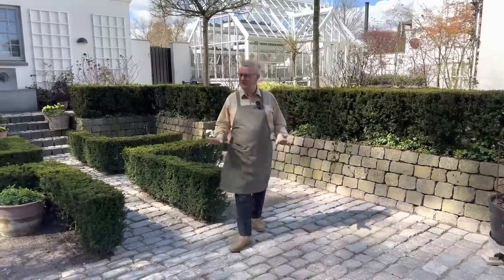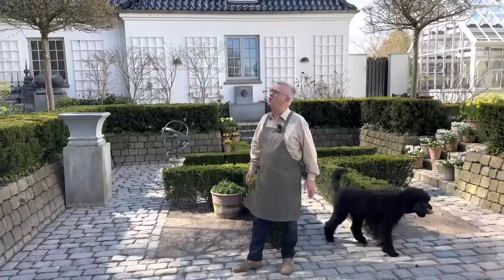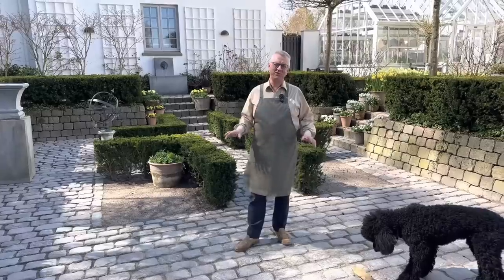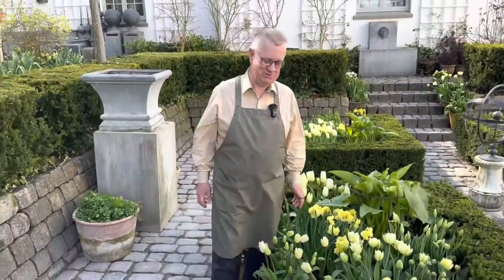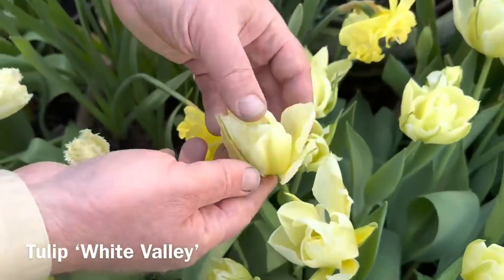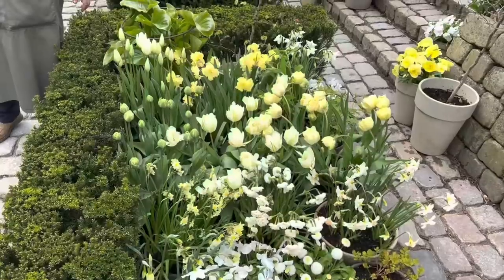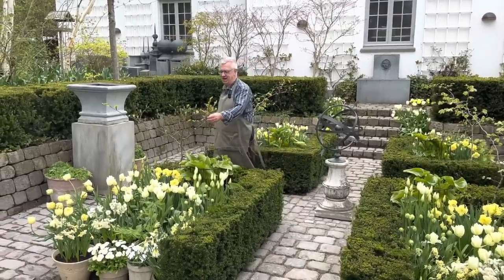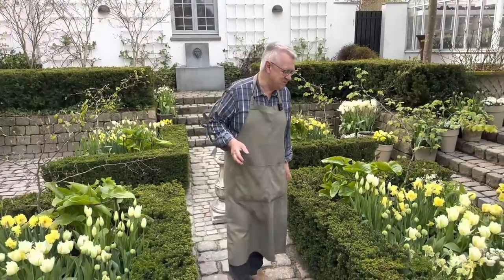How to build up a garden room with tulips and daffodils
In my garden I have many different garden rooms and some of them are decorated with container plantings. For example The Sunken Garden.

In this video I show how I'm (with great help from my gardener Preben) are building up with tulips and daffodils.